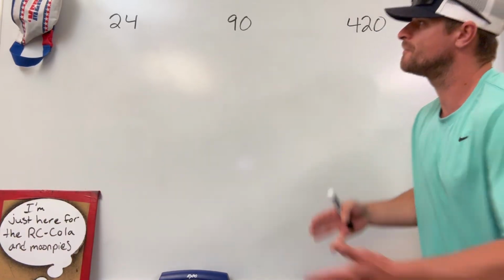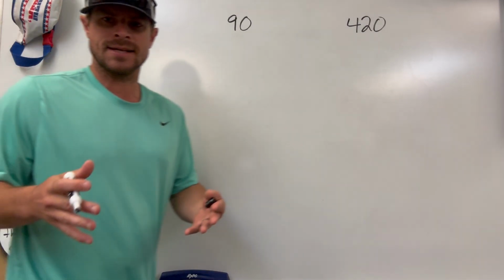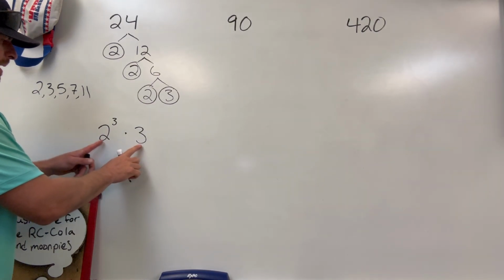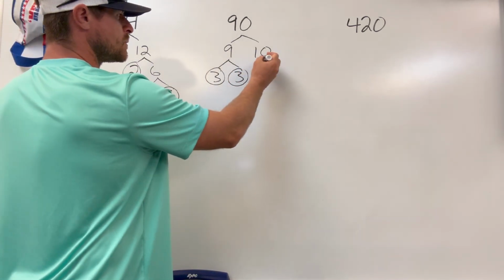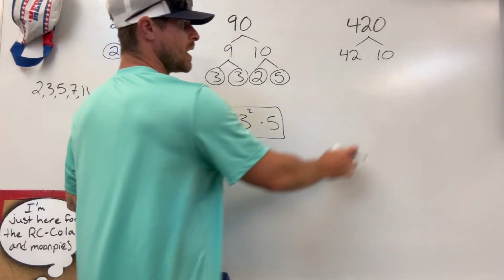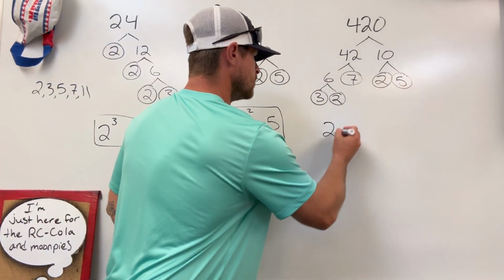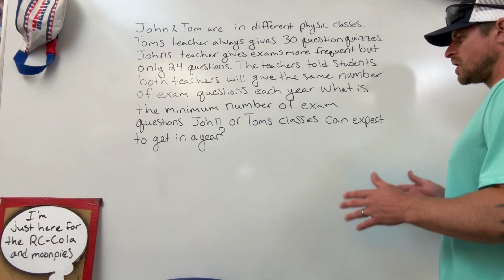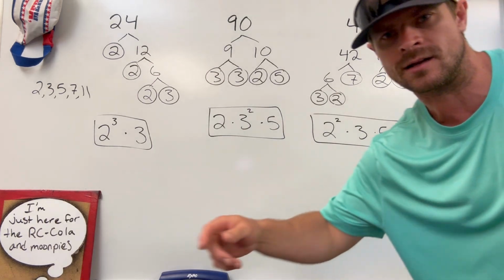Prime Factorization Made Easy: Step-by-Step Examples